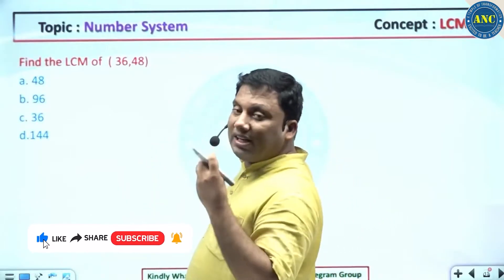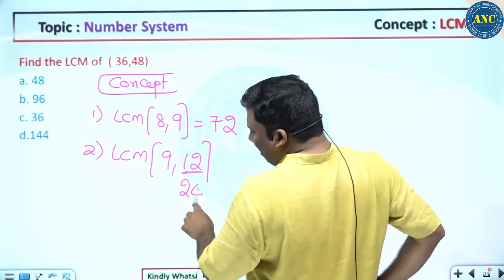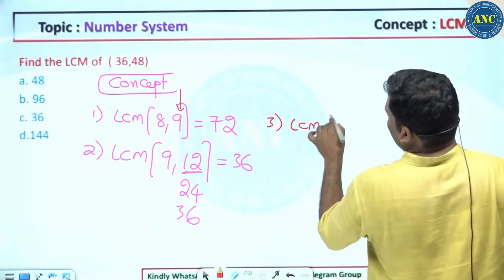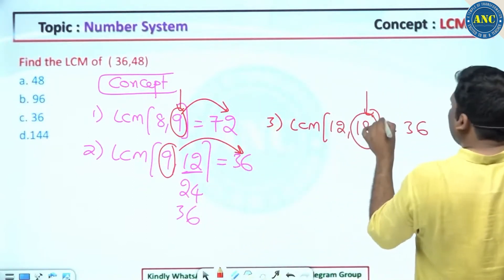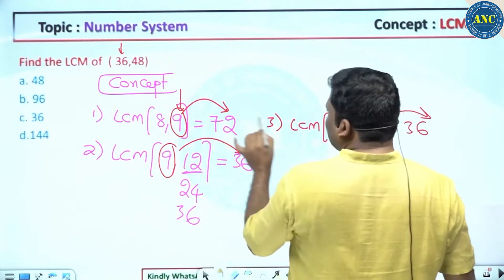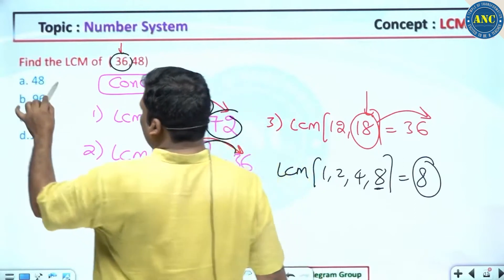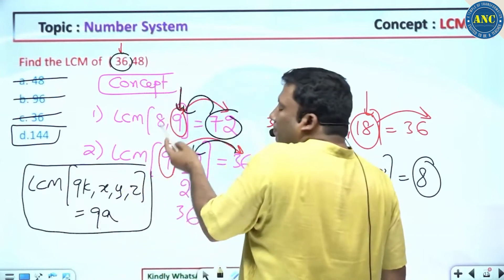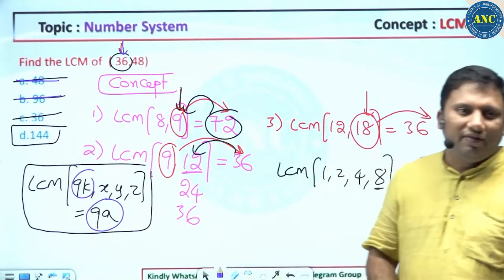Number System LCM | Find The LCM Of The Following Numbers | LCM Maths Tricks By Anil Nair